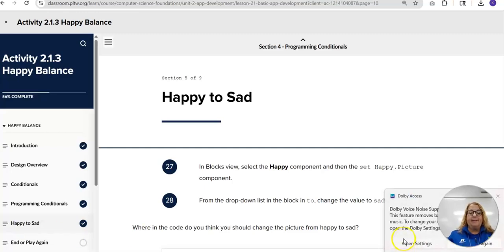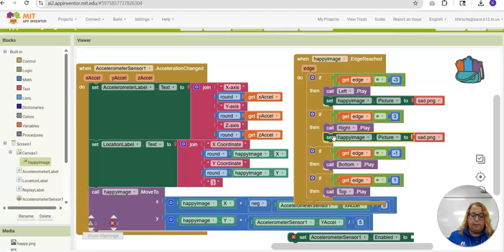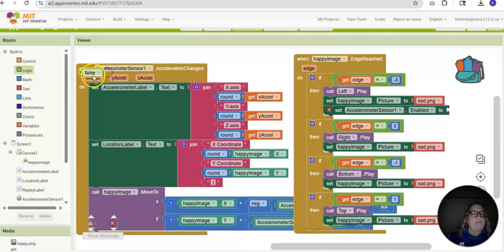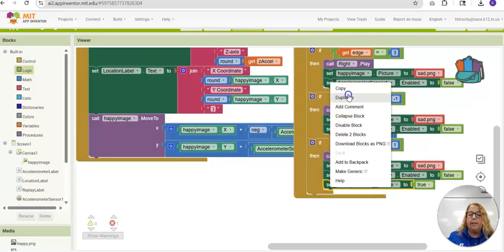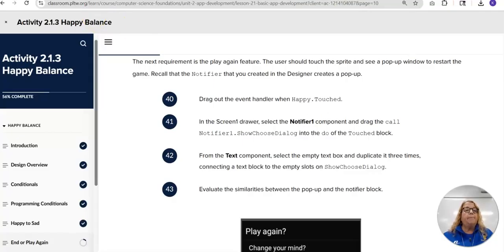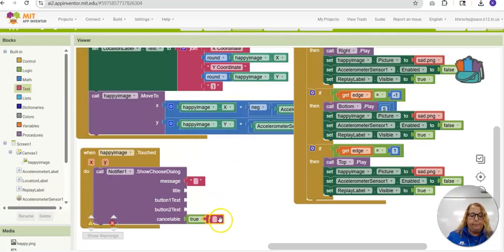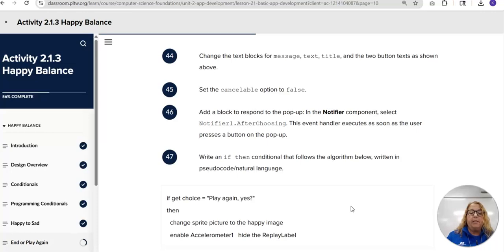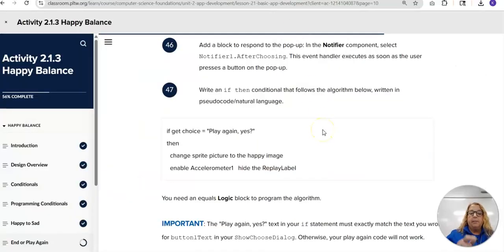Computer Foundations Activity 2.1.3 - Happy Balance Part 3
PLTW Computer Foundations Activity 2.1.3 - Happy Balance Part 3